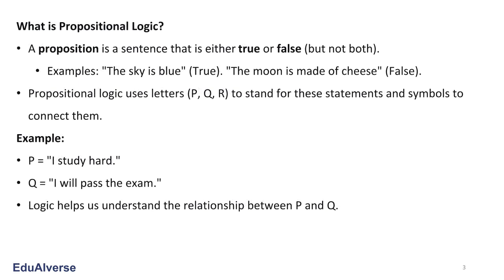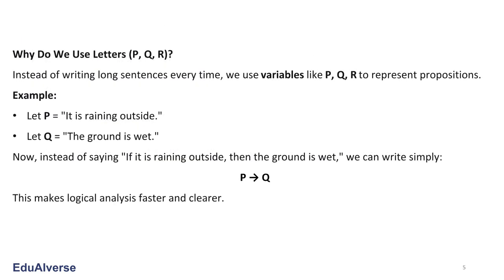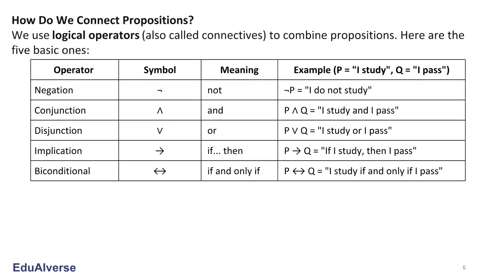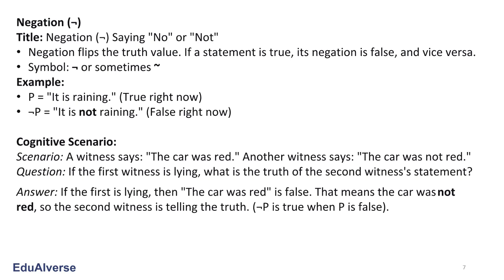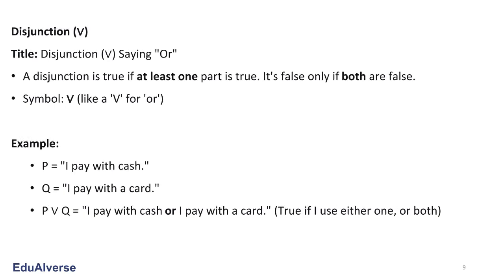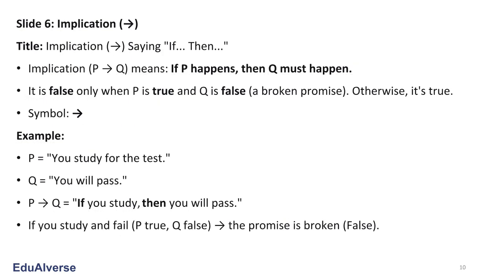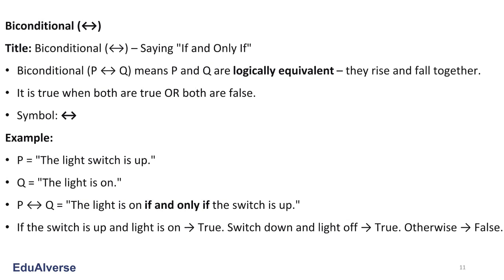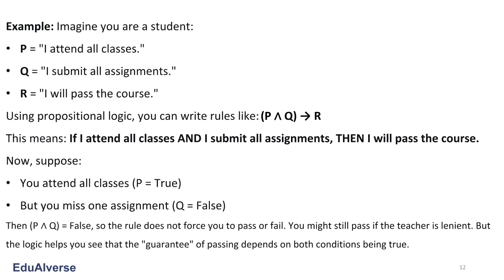Lecture 10 - Critical Thinking - Propositional Logic Part A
Welcome to Week 10 of our Critical Thinking series. In this session, we introduce Propositional Logic — the grammar of truth. You will learn how to translate everyday sentences into logical symbols and evaluate arguments like a pro.

The 5 logical operators: ¬ ∧ ∨ → ↔

How to build truth tables (conceptually)

Real-world examples from college life and daily arguments

💬 Discussion Question:
Is the following argument valid?
Premise 1: If it is raining, the ground is wet.
Premise 2: The ground is wet.
Conclusion: It is raining.
Type "Valid" or "Invalid" in the comments.